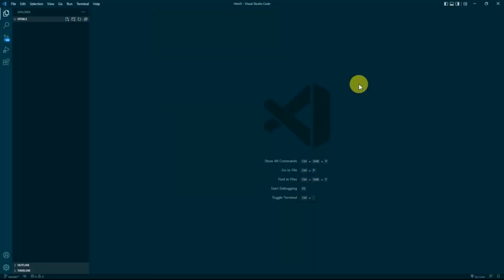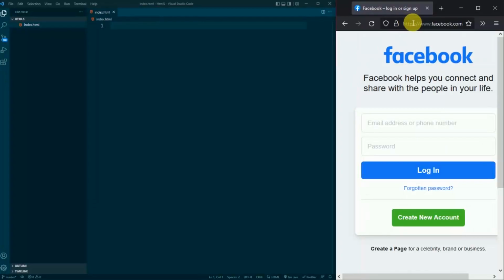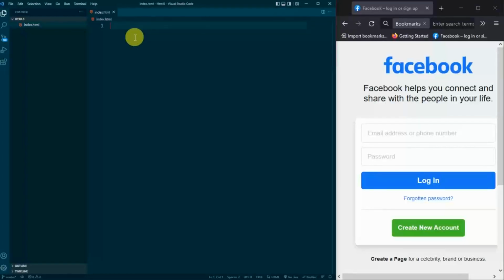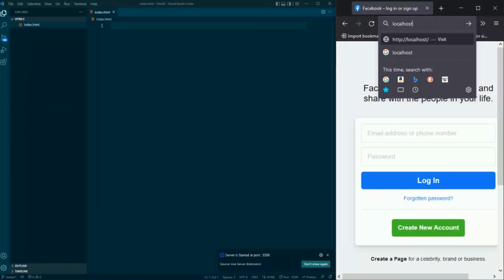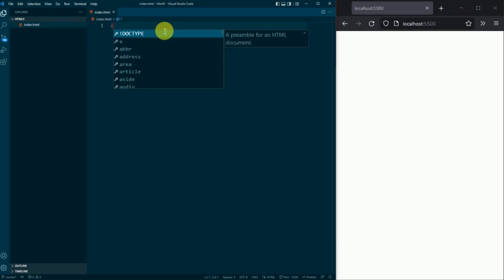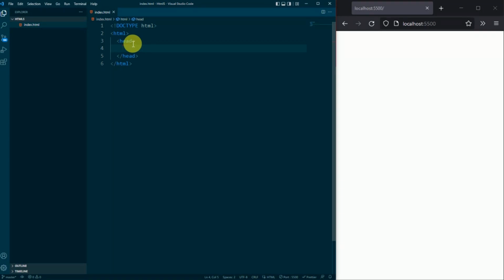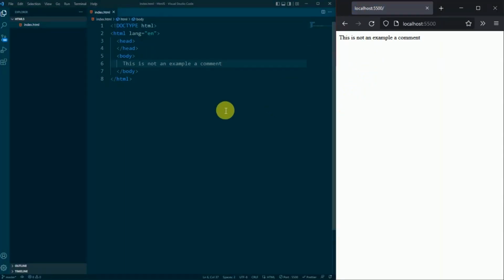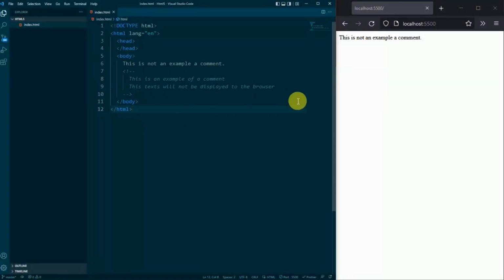21Comments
HTML Comment